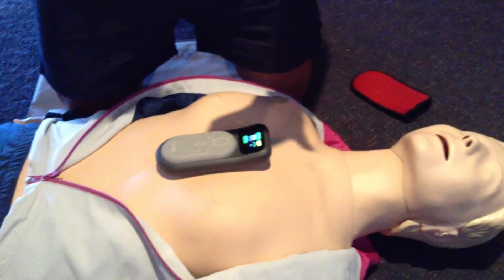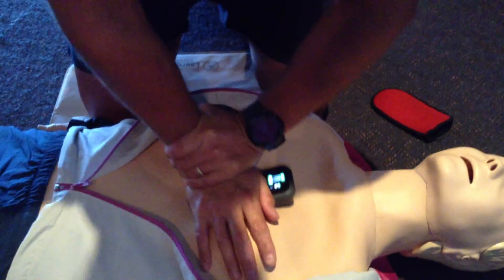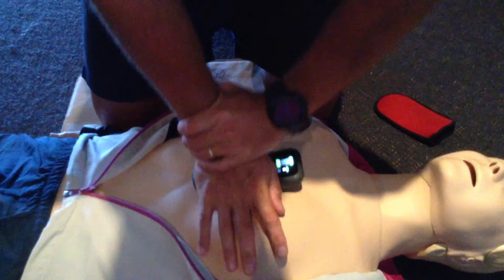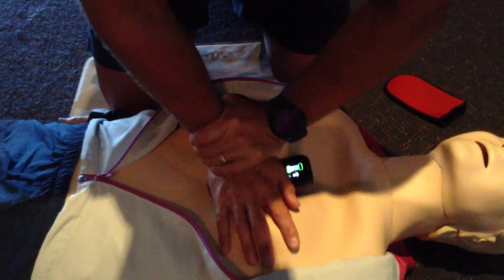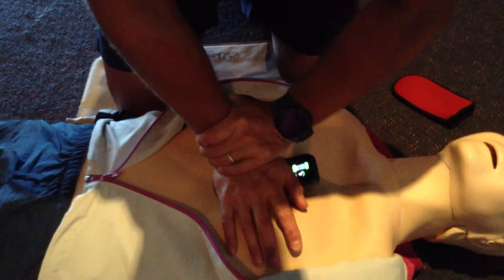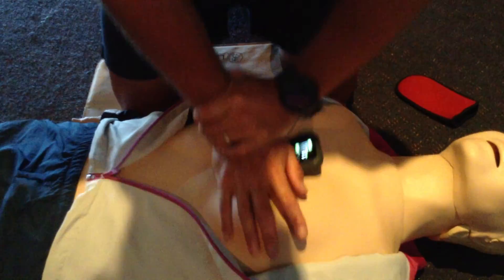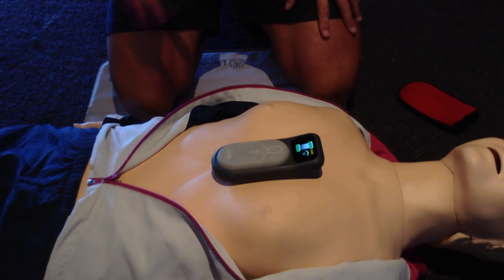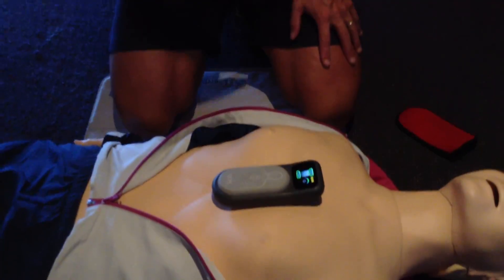Using a CPR meter for better CPR performance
This video shows the Laerdal CPR meter and how it can be used for CPR training and practice but also in live situations.
The CPR meter is used in all Quality CPR First Aid's training courses.